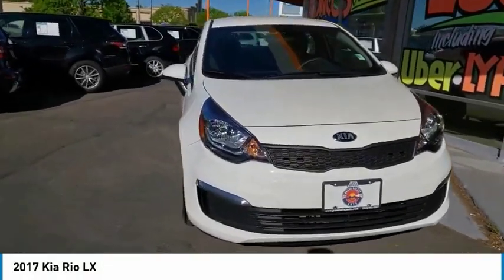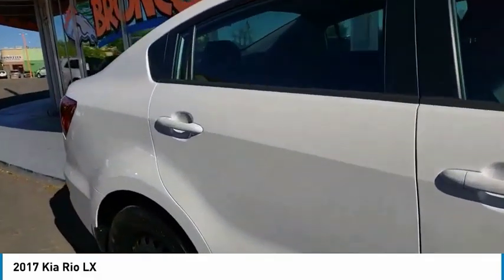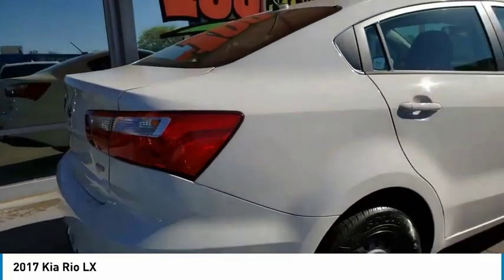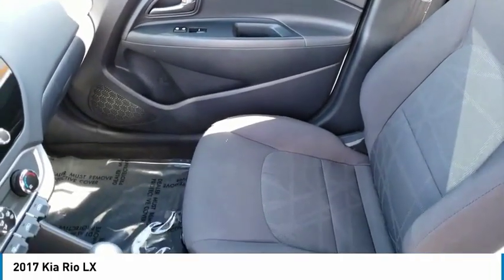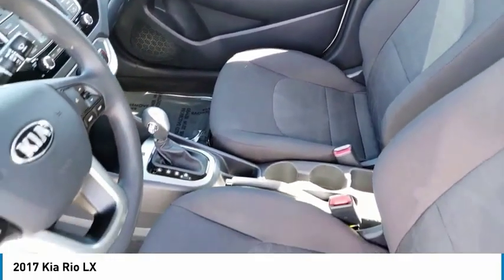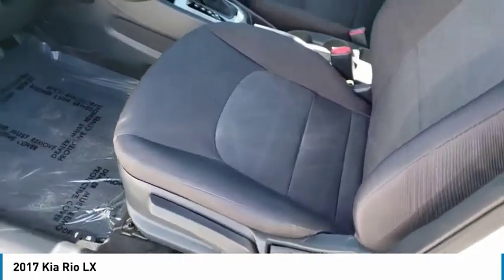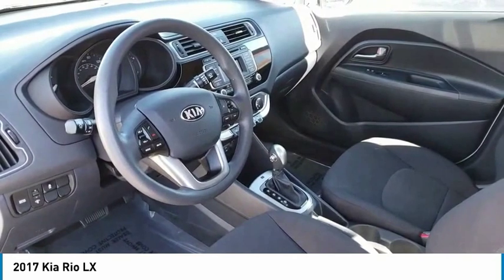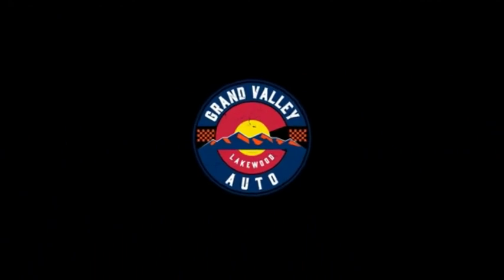2017 Kia Rio Lakewood Co G2814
7999 West Colfax Ave.

Recent Arrival! black Cloth. Clean CARFAX. Odometer is 31300 miles below market average! 27/36 City/Highway MPGClear White 2017 Kia Rio LX 4D Sedan FWD 1.6L I4 DGI 16V 6-Speed AutomaticAwards:* 2017 KBB.com 10 Most Awarded BrandsAt Grand Valley Auto Sales, we have devoted ourselves to helping and serving our customers to the best of our ability. We believe the cars we offer are the highest quality and ideal for your life needs. We understand that you rely on our website for accurate information, and it is our pledge to deliver you relevant, correct, and abundant content. Our prices can change daily based on market fluctuations.